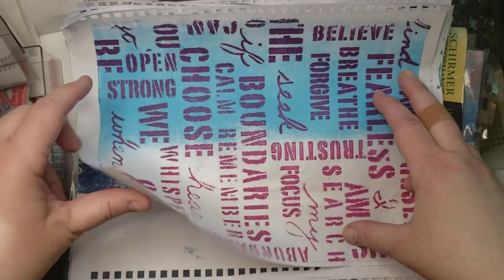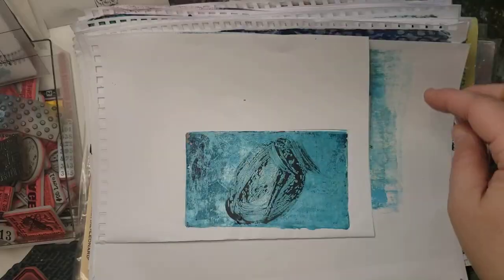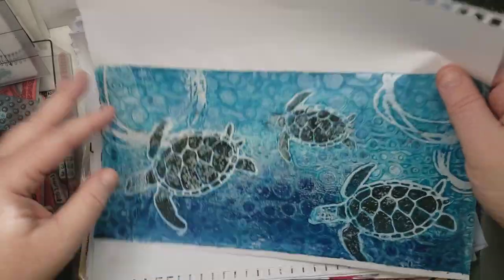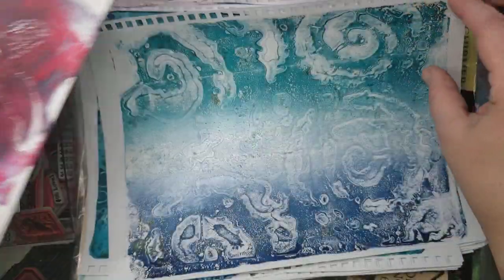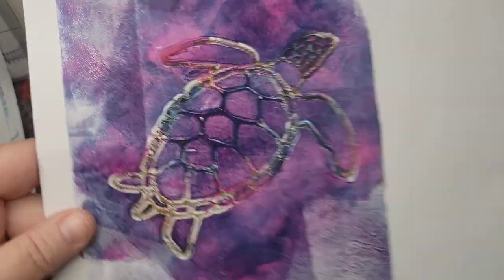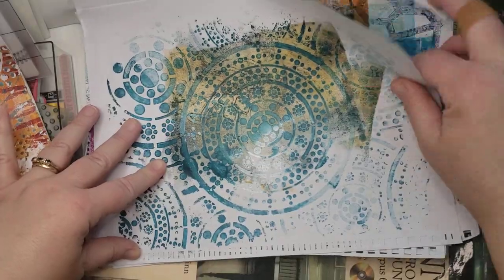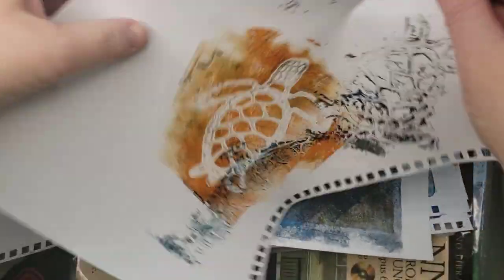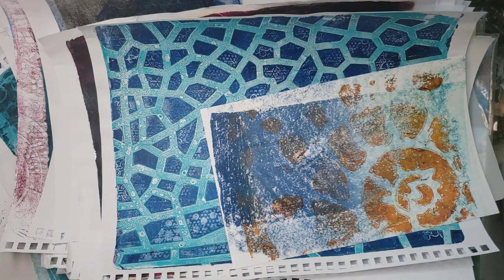gel plate prints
Here are the gel plate prints I made when I was visiting family up in Massachusetts in November.  I finally unpacked them.